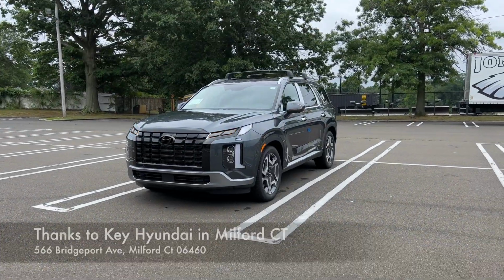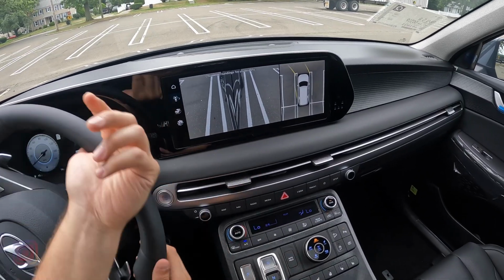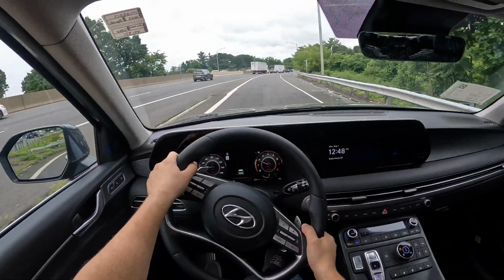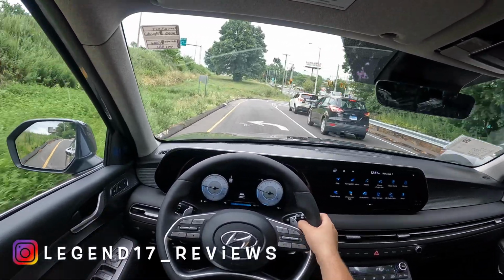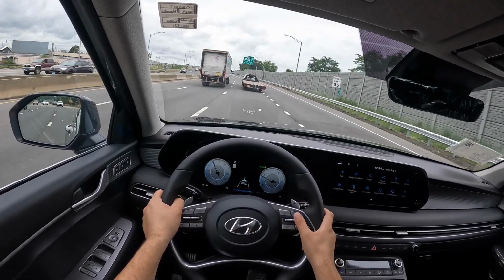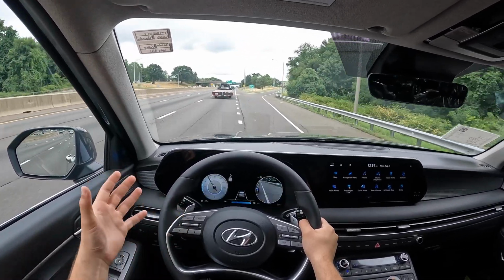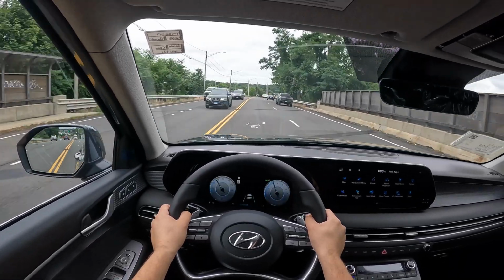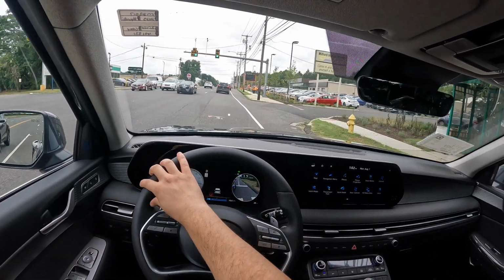2023 Hyundai Palisade POV Drive (Facelift) - Automatic Lane Change?!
Thanks to Firas and Sam

Thanks to Key Hyundai
566 Bridgeport Ave Milford CT 06460 US